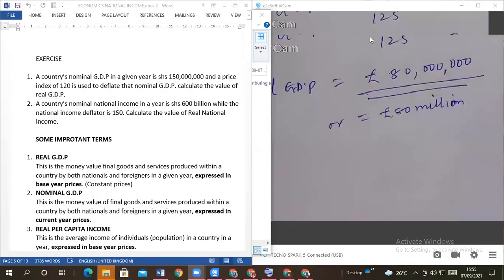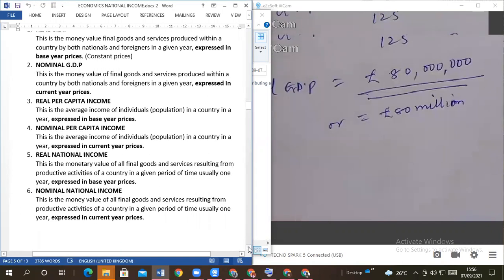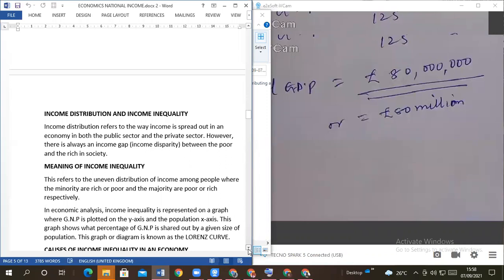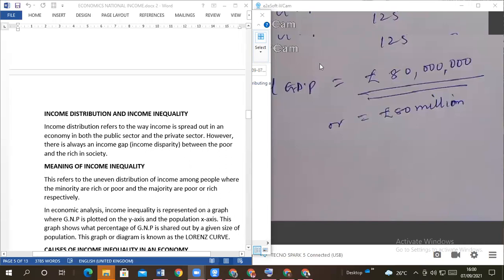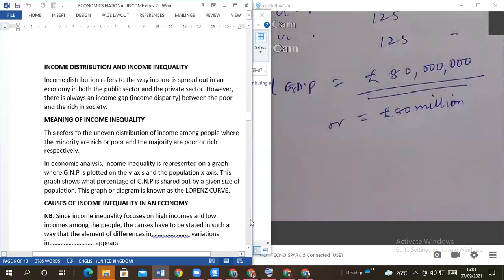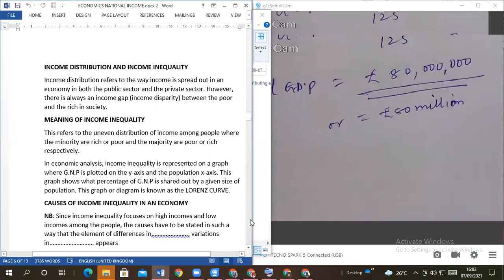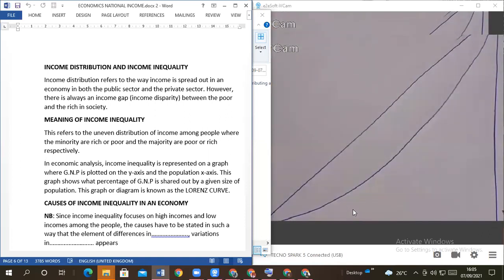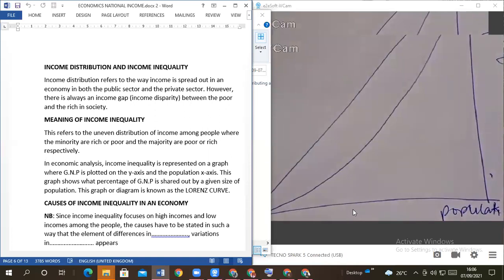NATIONAL INCOME PART 1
HOW TO ADJUST NOMINAL NATIONAL INCOME FIGURES